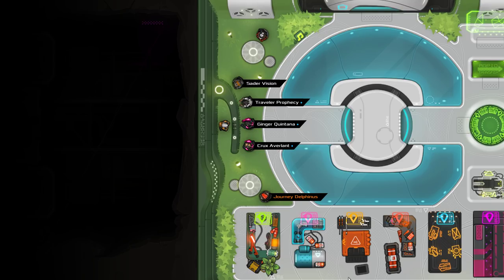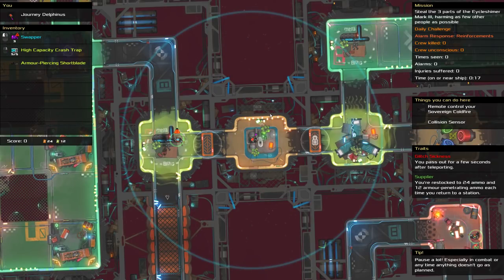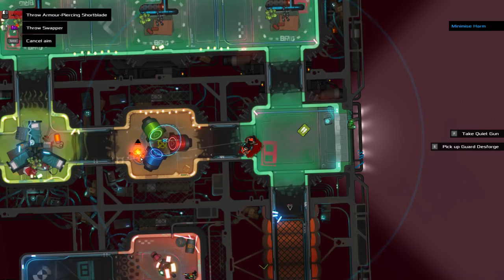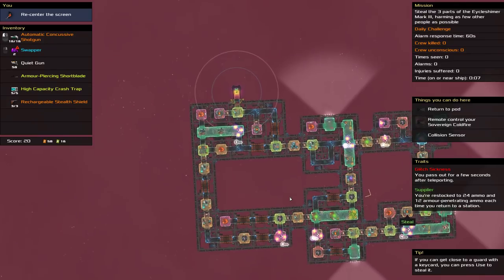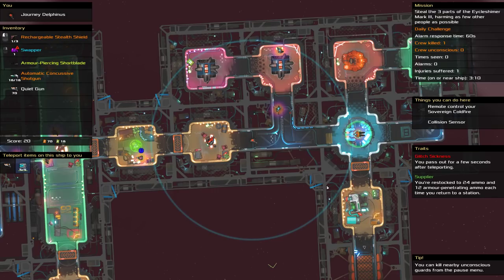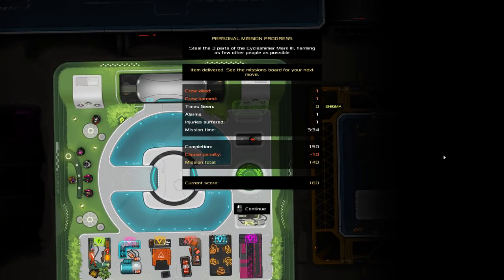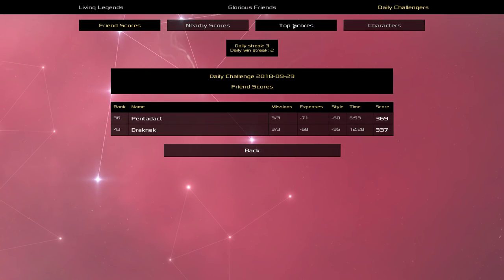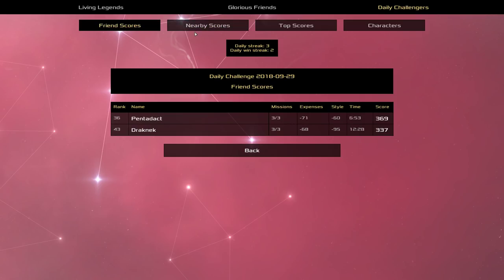Heat Signature Daily 2018-09-29: Jammer Gates, I will never learn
There's a bit of VO missing when I first access the mission computer - I was just saying it's best to play a daily before you watch.